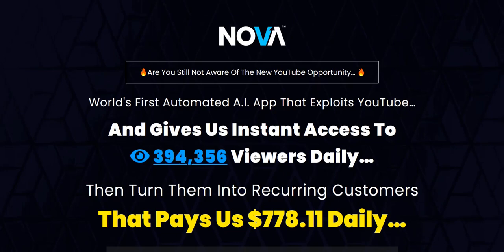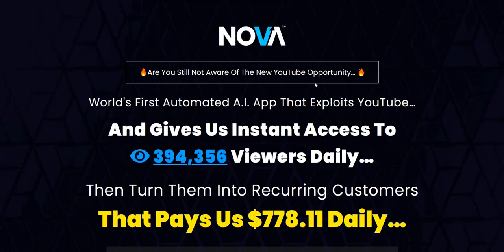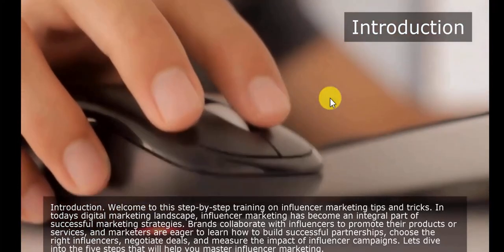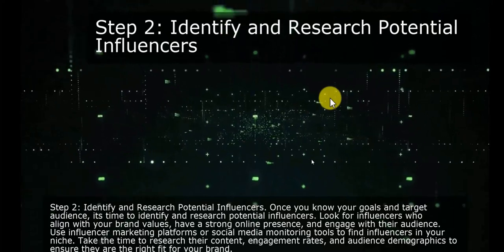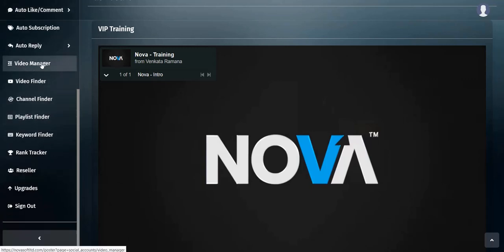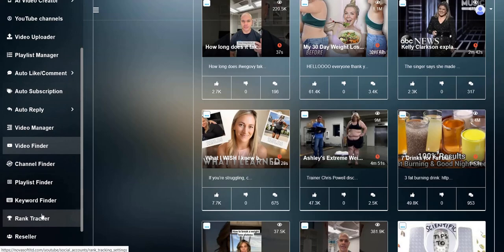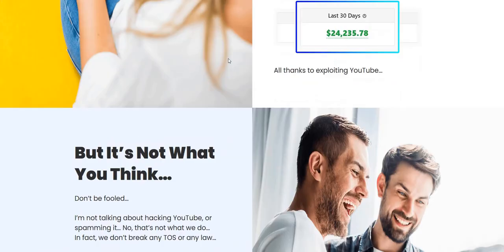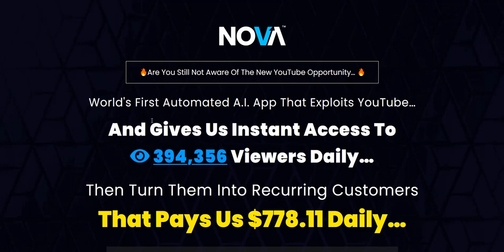NOVA AI App Review - Legit Video Software?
My NOVA AI App Review - legit YouTube video marketing software on WarriorPlus that makes money or is it just a NOVA App scam to avoid?

We log-in to the Nova App members to look at the main features, pros & cons, and NOVA reviews.